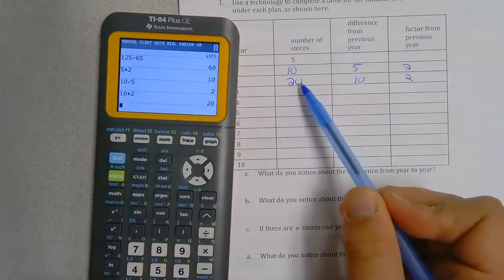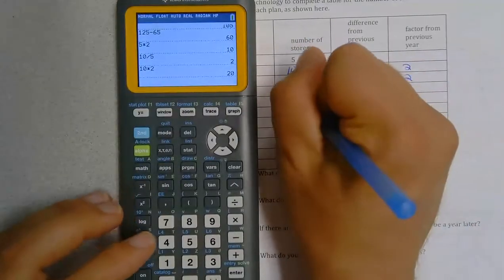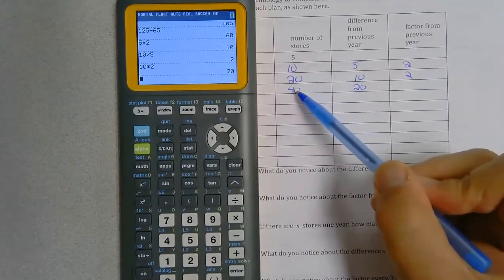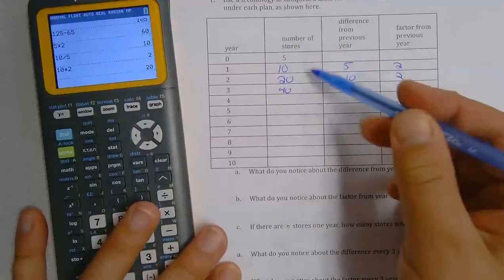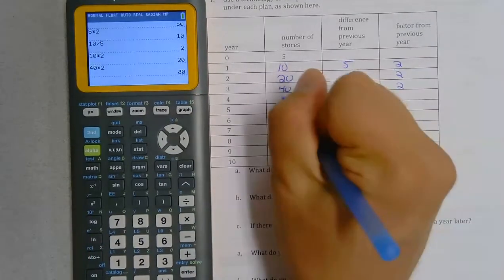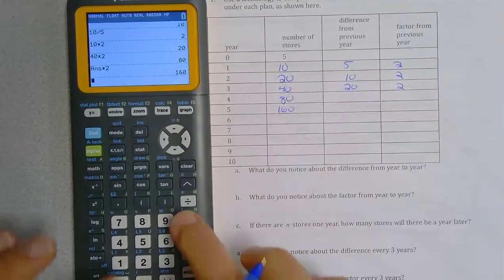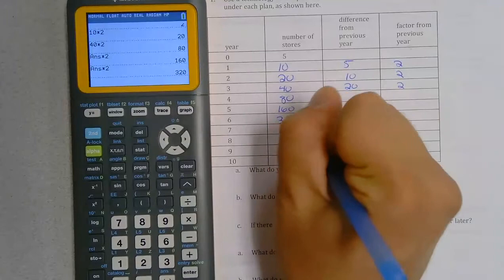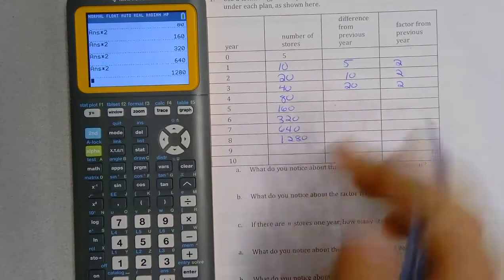2.2 Growing Stores